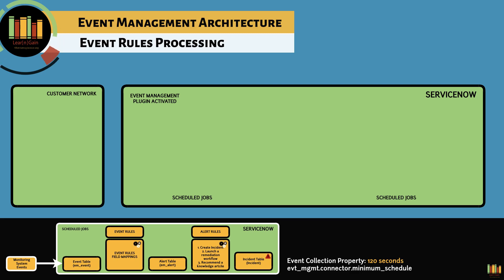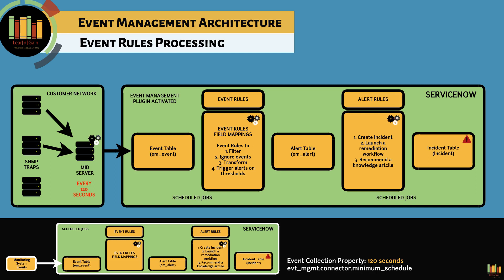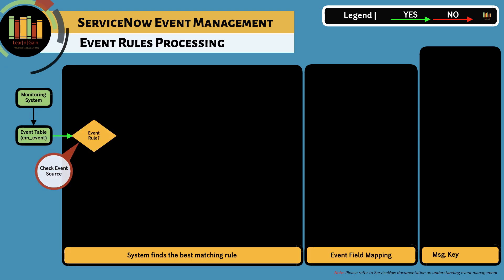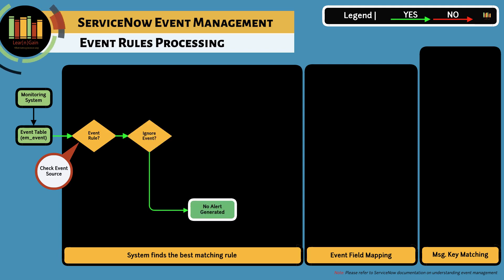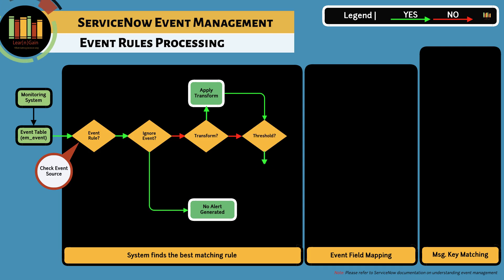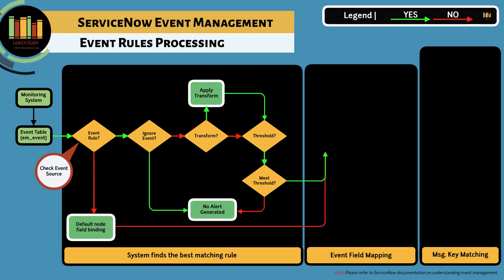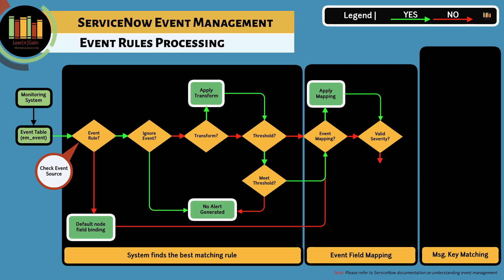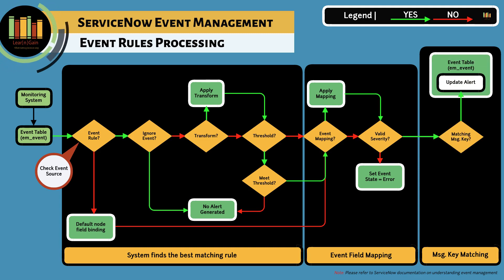ServiceNow Event Management | Event Processing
Learn and Gain | ServiceNow Event Management | ServiceNow Event Processing

We are creating these training videos to help people learn and gain knowledge on the ServiceNow platform.

Note: This is not to be considered as an official training material. Please refer to ServiceNow training and product documentation for additional information.